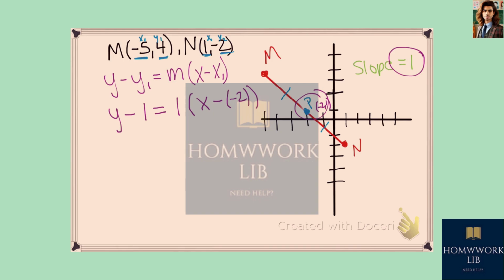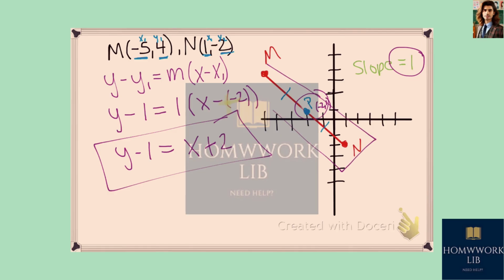[Math] Write an equation in point-slope form for the perpendicular bisector of the segment with the